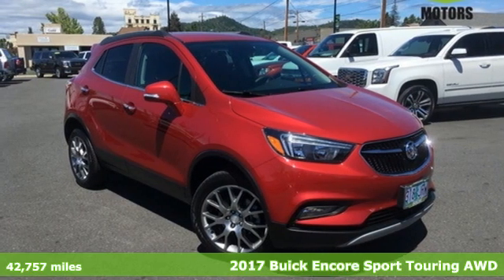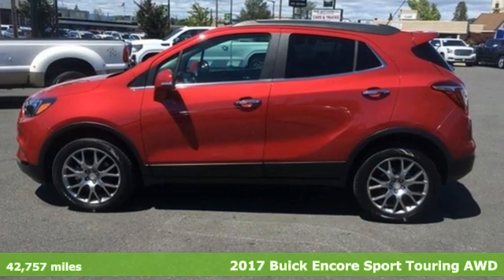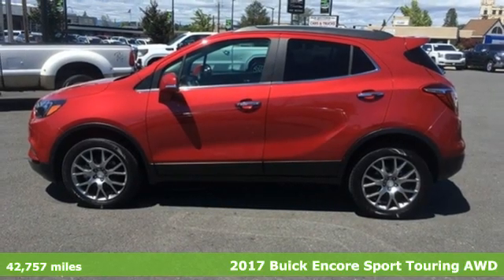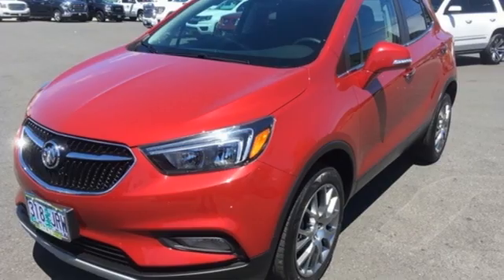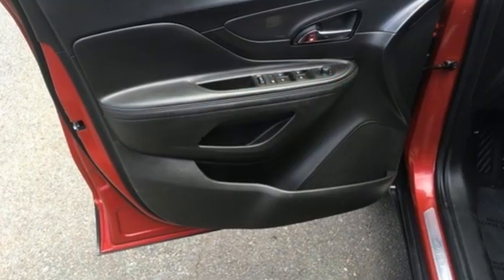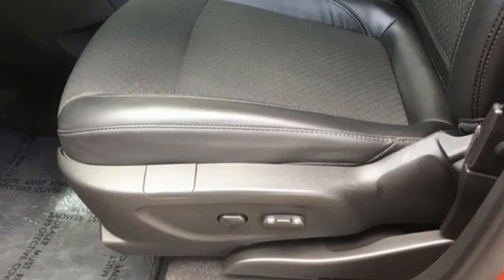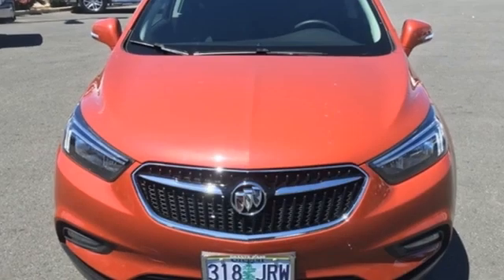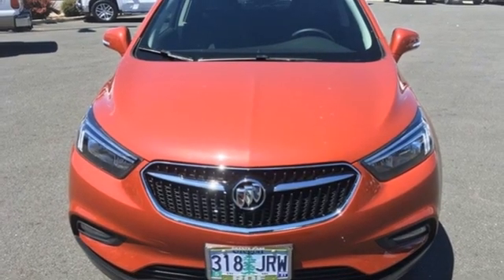2017 Buick Encore Grants Pass OR Medford, OR #47647 - SOLD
Year: 2017
Make: Buick
Model: Encore
Trim: Sport Touring
Engine: ECOTEC 1.4L I4 SMPI DOHC Turbocharged VVT
Transmission: 6-Speed Automatic Electronic with Overdrive
Color: Red
Interior: ebony
Mileage: 42757
Stock #: 47647
VIN: KL4CJ2SB0HB084982
Recent Arrival! CARFAX One-Owner. Clean CARFAX. 24/30 City/Highway MPG Winterberry Red Metallic 2017 Buick Encore Sport Touring ECOTEC 1.4L I4 SMPI DOHC Turbocharged VVT AWDbrbrbrRoe Motors has been a trusted, family owned business in the Rogue Valley for over 37 years. We are dedicated to supporting our community and providing outstanding customer service. Don't take our word for it, read what our customers have to say Call Dlr #3044 MPG Data is derived Some features may require a subscription fee, at an additional cost.brbrAwards:br * JD Power Dependability Study * 2017 KBB.com 5-Year Cost to Own Awards * 2017 KBB.com Brand Image Awards

Address:
201 NE 7th Street